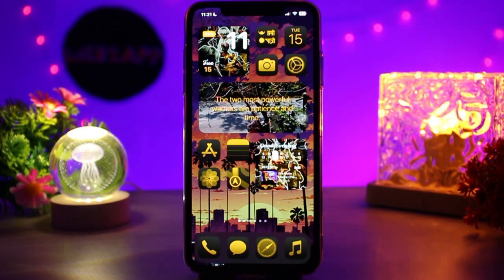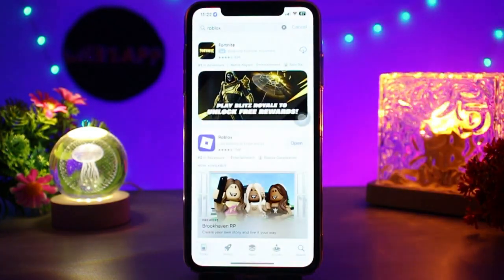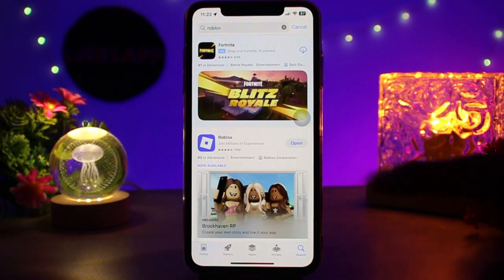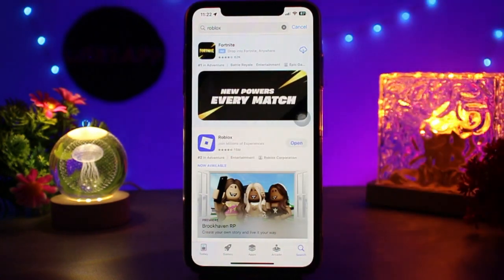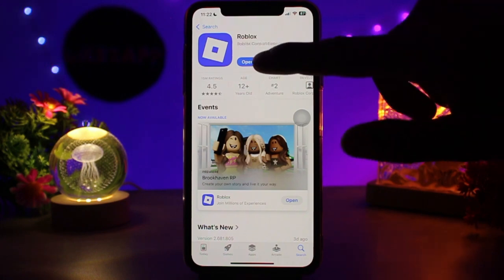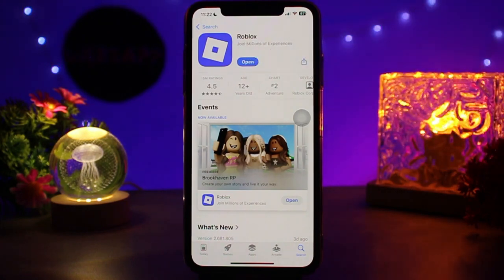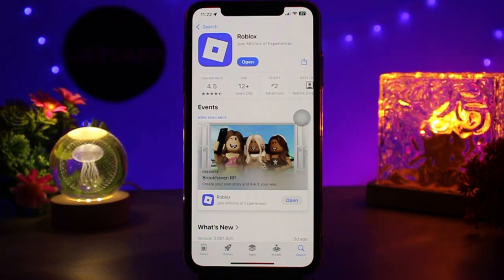How to Download & Install Roblox on iPhone/iPad (2026 EASY Guide) - Here's How You Can Do It // 2026